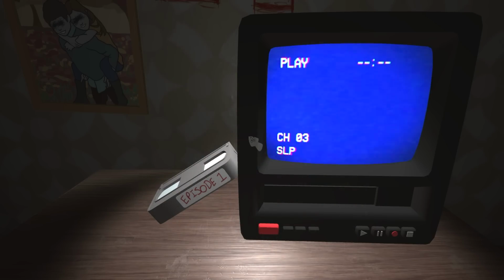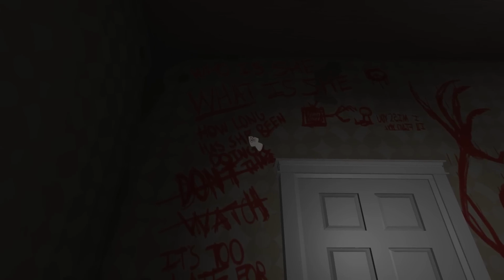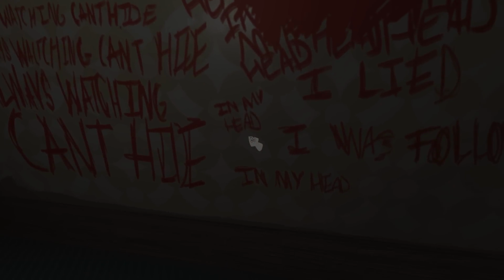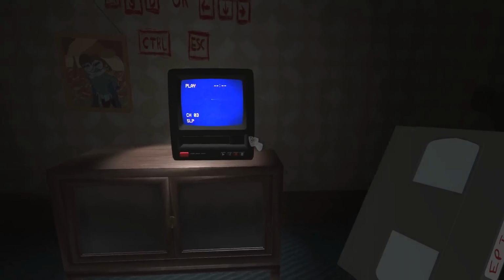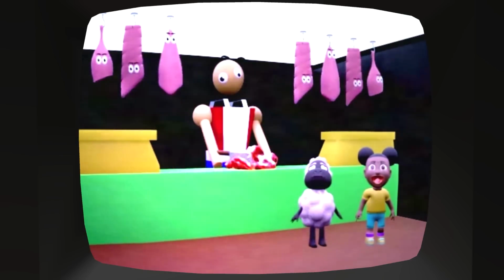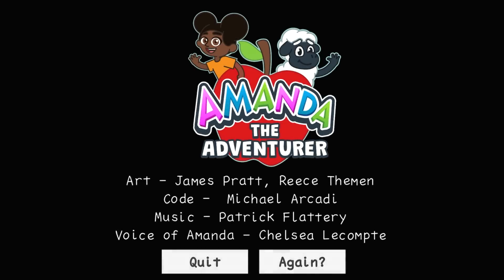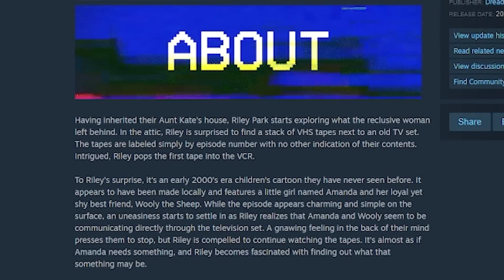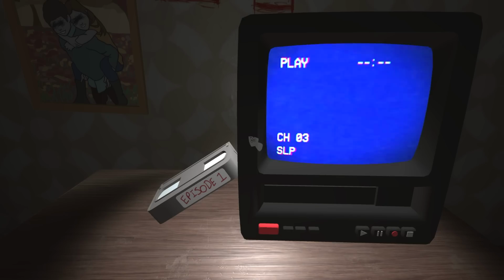Exploring Amanda's House || Amanda the Adventurer - Final Update V1.4 (Playthrough SECRET ENDING)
The final free update for Amanda the Adventurer is out and is the biggest and creepiest yet. We can now explore the creepy attic and unlock even more secrets and lore details. Amanda the Adventurer is also being turned into a bigger, full game which will launch on Steam through Dread XP in 2023. At the end of this video we take a look at the new details the creators shared through the store page. This is a full playthrough of Amanda the Adventurer v1.4 and contains the secret ending.